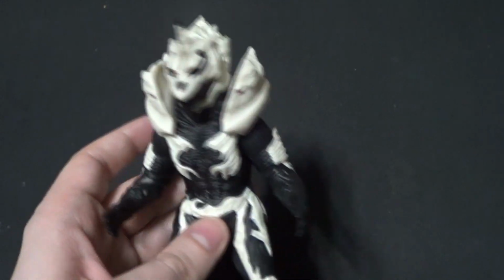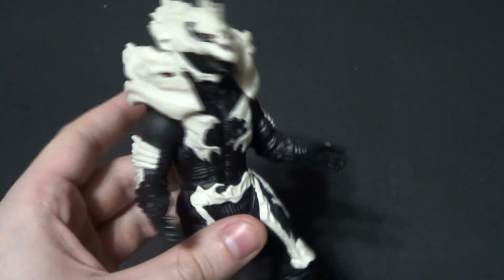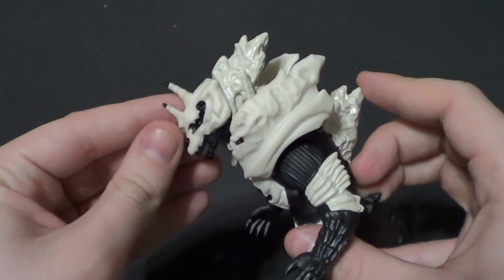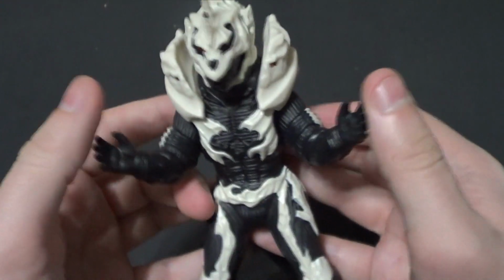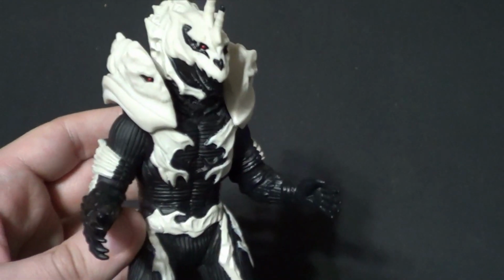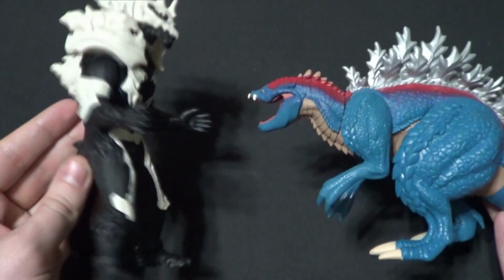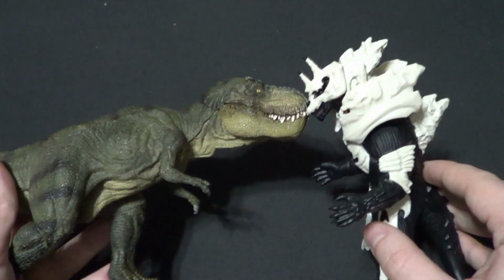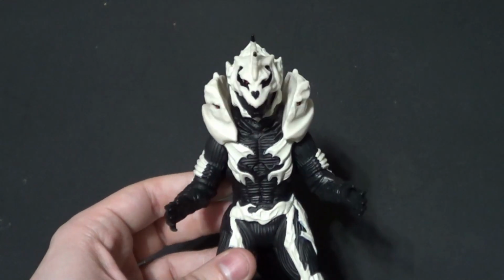Monster X Movie Monster Series 2023 Godzilla Bandai Japan Toys Kaiser MMS Action Figure Review